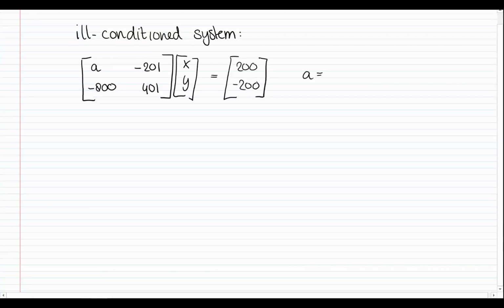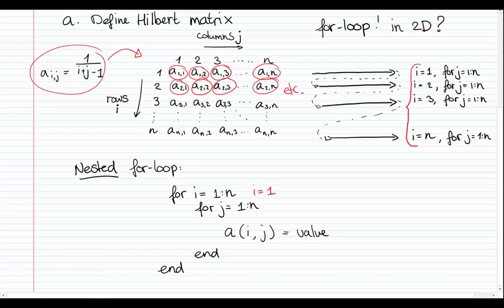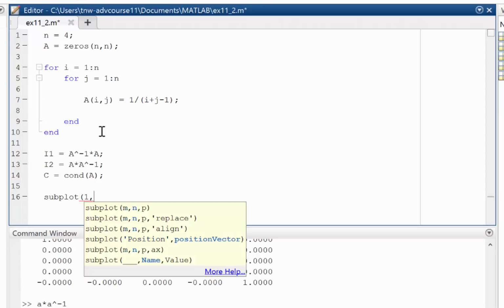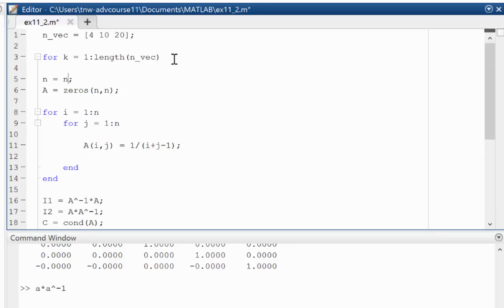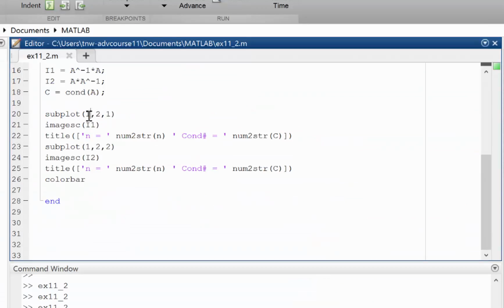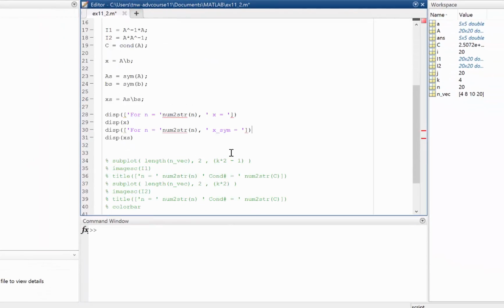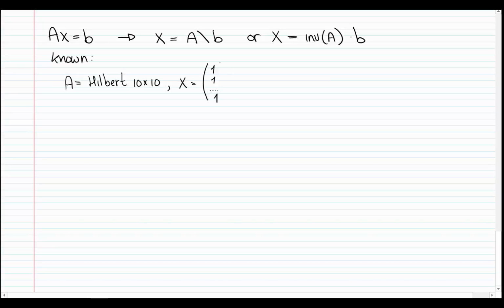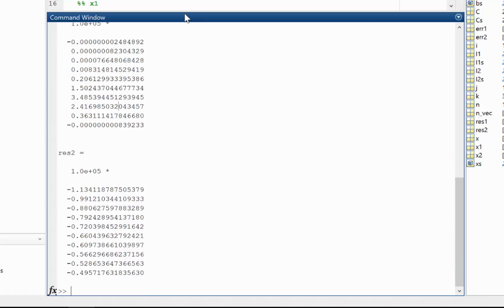IAPS digital module, solution 11.2